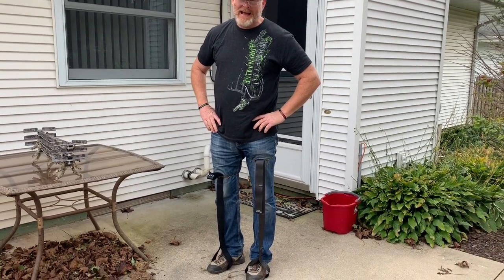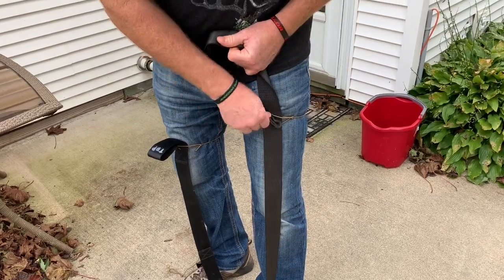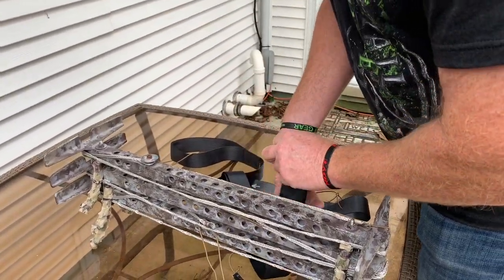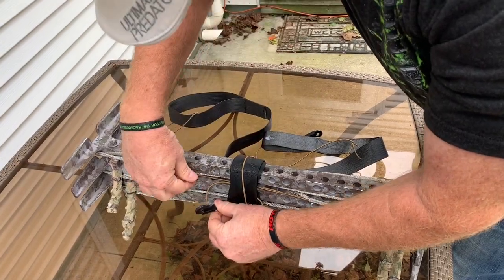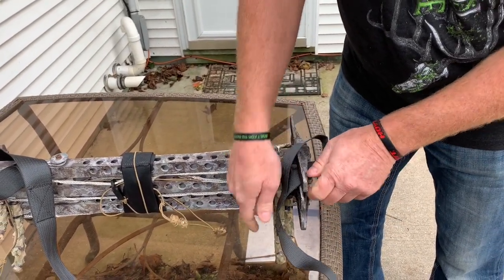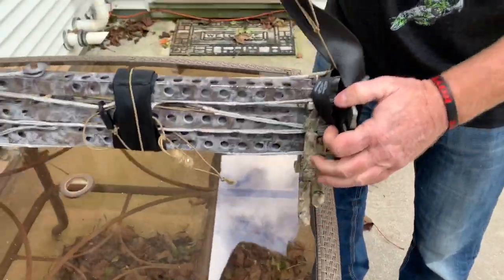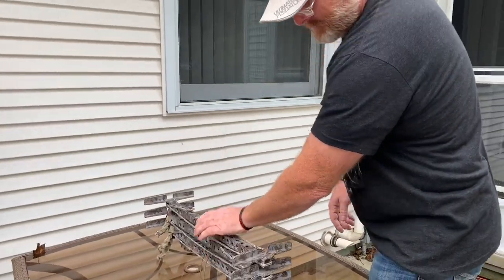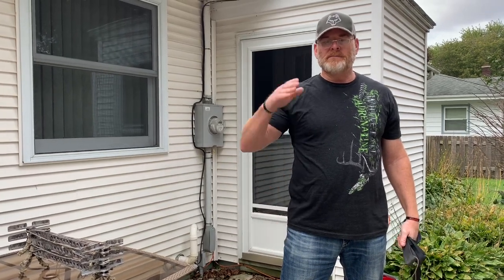Multiple Use Aider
Update to my DIY Aider and how I double their purpose.